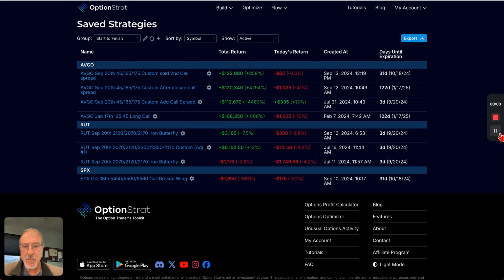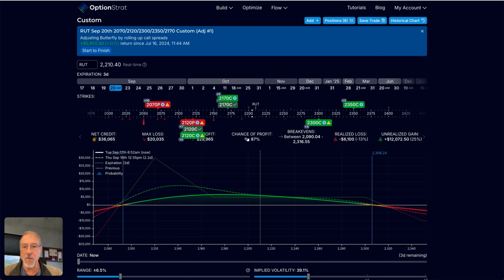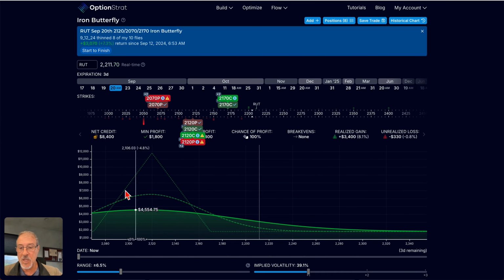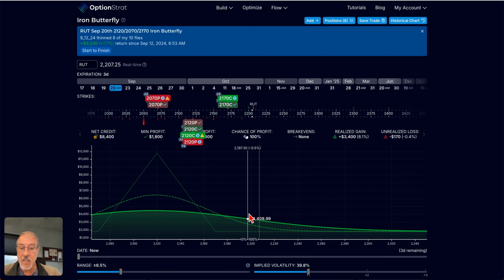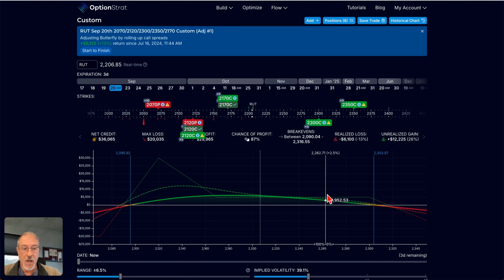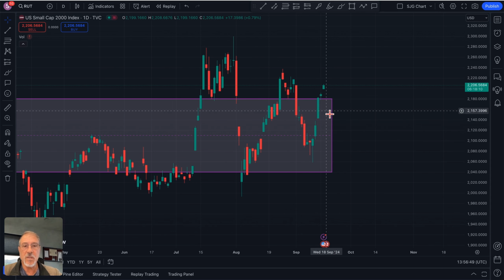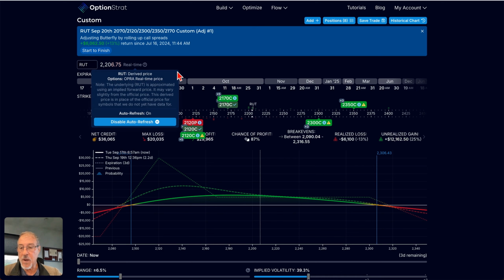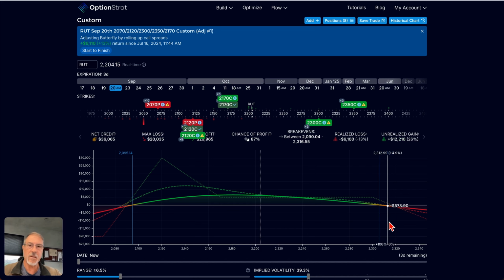Closing my RUT Butterfly with over $6k in Profit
Unlock the secrets to achieving profit with Butterfly Trades! Join me, Steve Ganz, as I reveal my insider tips and favorite configurations for maximizing success in options trading. Dive deep into three unique setups of the RUT butterfly trade, exploring how strategic adjustments can transform a 22% chance of profit into a 100% win. 💥

Join the conversation by leaving your comments and questions below.

CHAPTERS:
00:00 - Intro
01:06 - Original Butterfly Strategy
02:01 - Adjusted Butterfly Technique
03:35 - Advanced Adjusted Butterfly
05:20 - Today's Butterfly Analysis